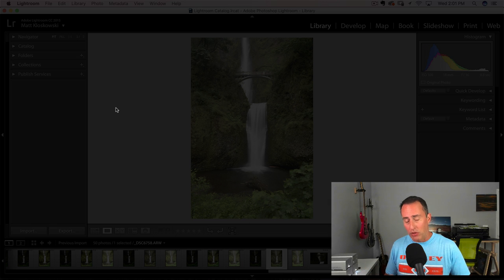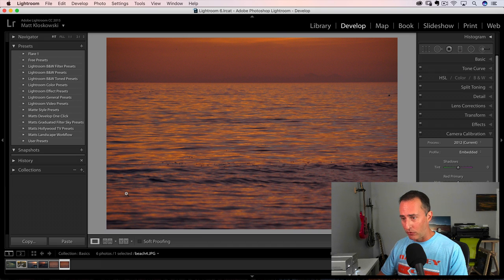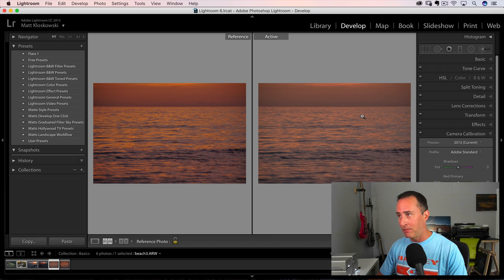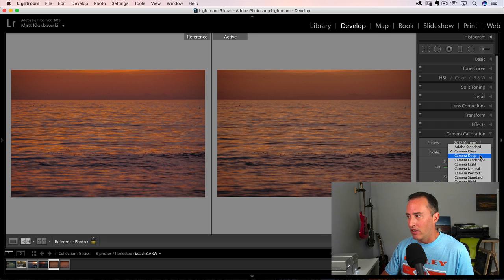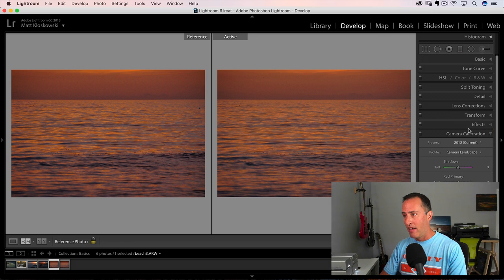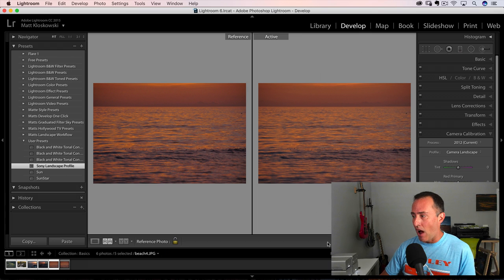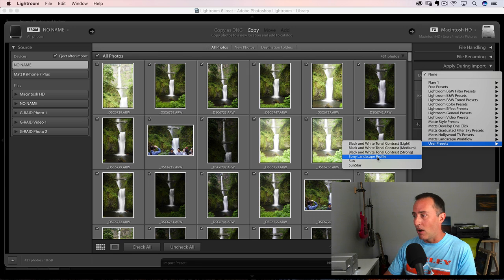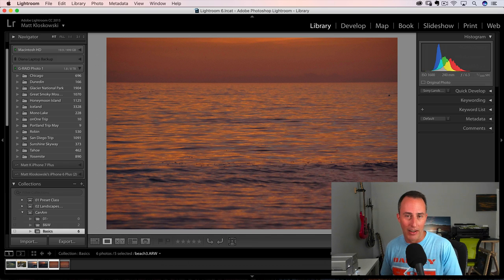Tired of Your Photos Looking Flat in Lightroom?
In this video Matt shows you why your photos look saturated and contrasty for a few seconds and then change to a flat dull version. Even better, you'll see how you can quickly figure out what Lightroom did for those few seconds and turn it in to a preset to apply to your other photos.

Matt
Category - Education